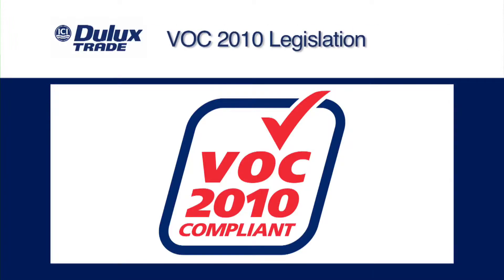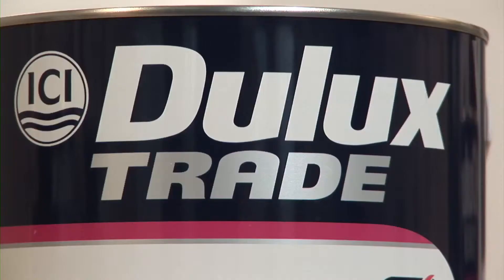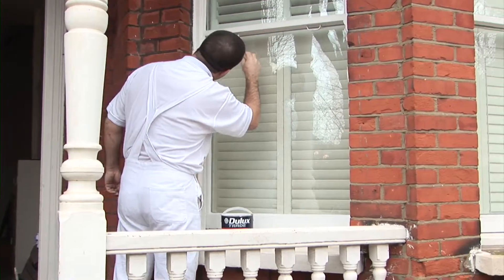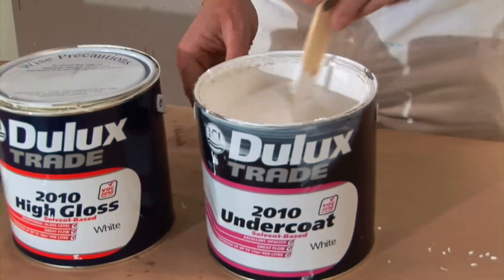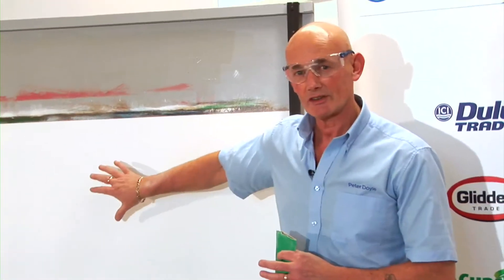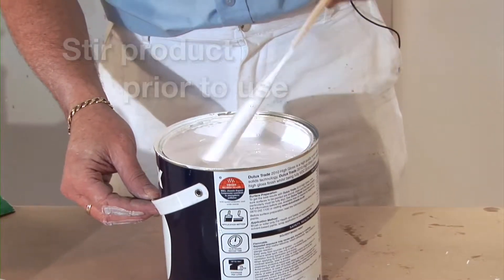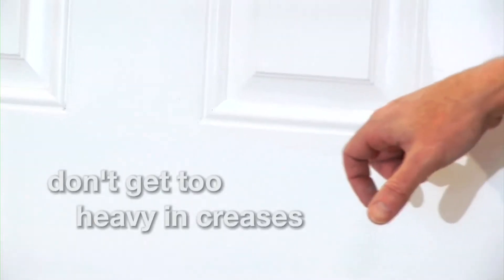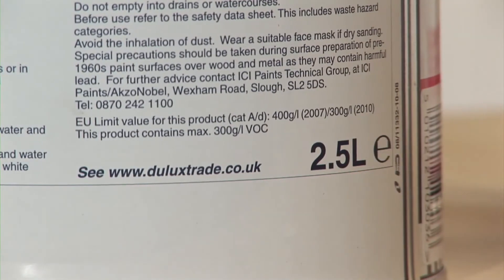Dulux Trade 2010 VOC Legislation.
A clear explanation of the sources and effects VOCs and the legislation passed by the EU to limit the amount of them in paints. Discover what changes Dulux Trade has made to ensure that our paints comply with this new legislation whilst still maintaining their high levels of quality.